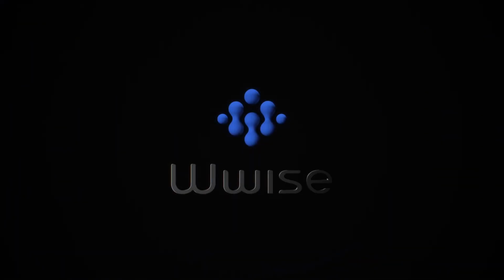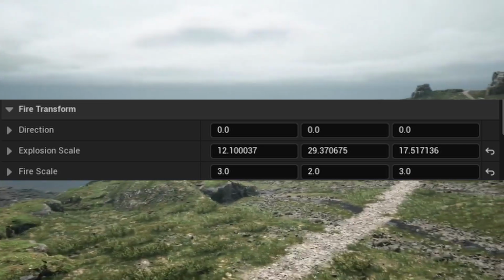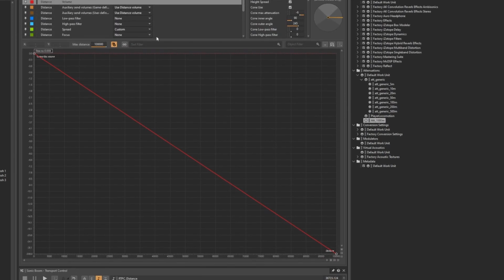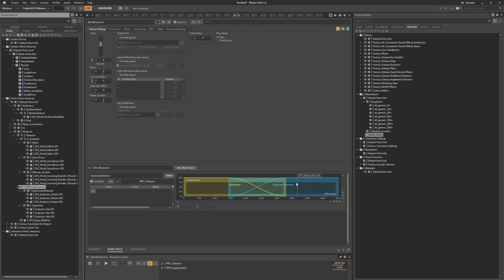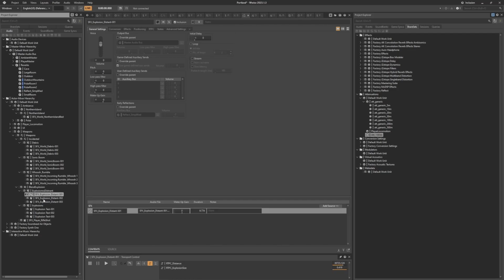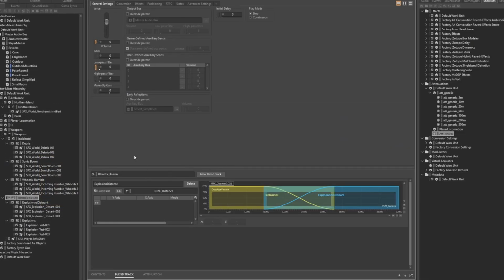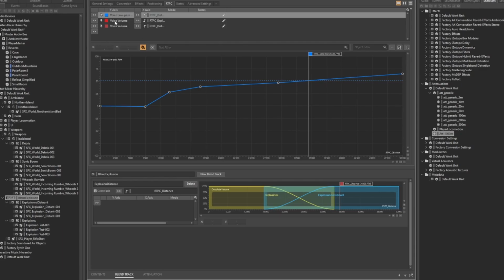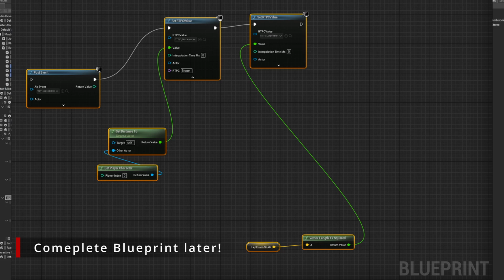Distance Modelling, Explosions & Shockwaves | Wwise & Unreal Walkthrough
In this short video, I’ll be going through what distance modelling is, what it’s used for and some different methods for Distance modelling.

0:00 Intro
1:06 Wwise Setup
3:01 Unreal Setup
4:40 Full System

Distance modelling is a basic example of how designers stray away from the laws of physics & modell distance differently. In the real world, sounds at short enough distances follow the inverse square law, but once they’re beyond a certain threshold; air absorption takes over. In the world of game audio, developers often deviate from this for many reasons, but some of the key ones being world scale, limited dynamic range & Gameplay feel; but alongside this Distance Modelling can be a massively useful sound design tool; and that’s what I’ll be mostly focusing on today.